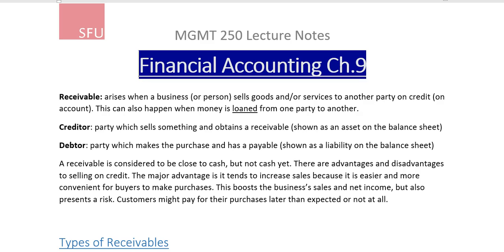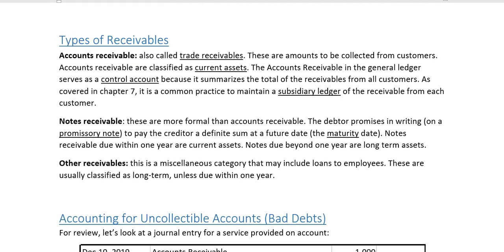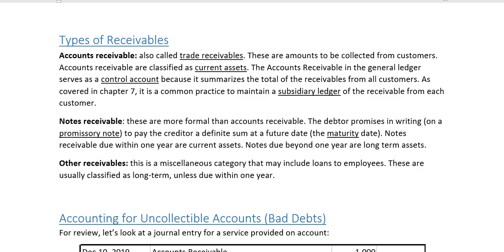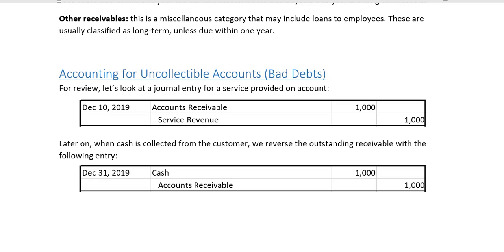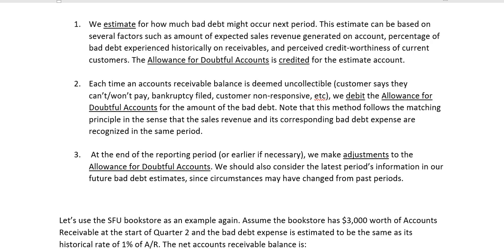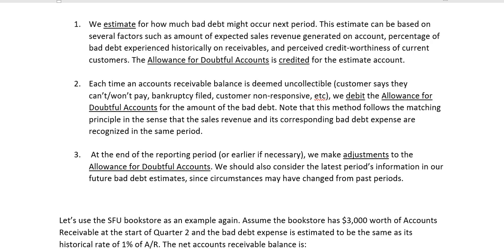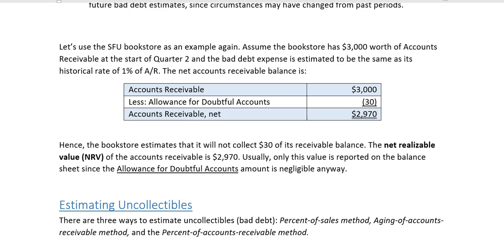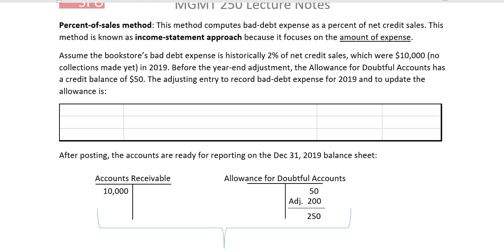Ch9- Part 1